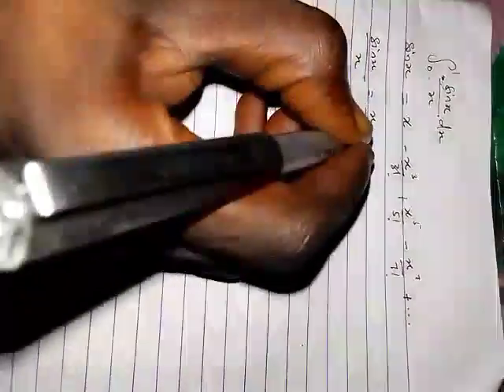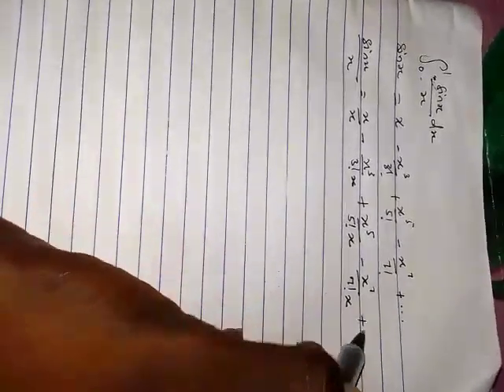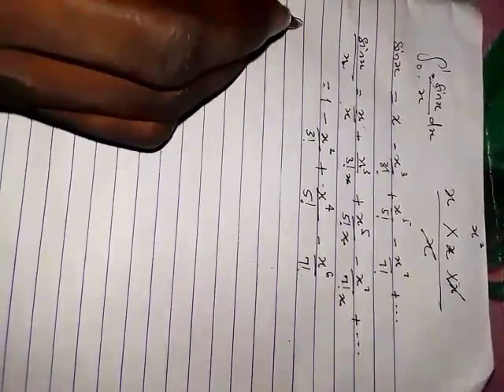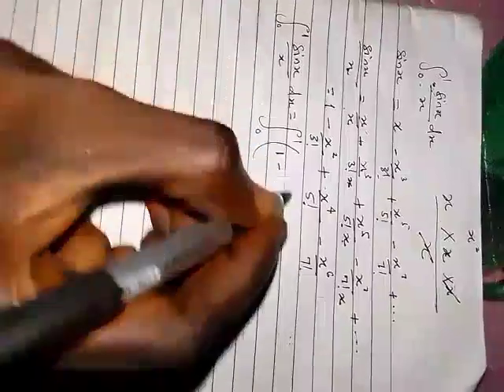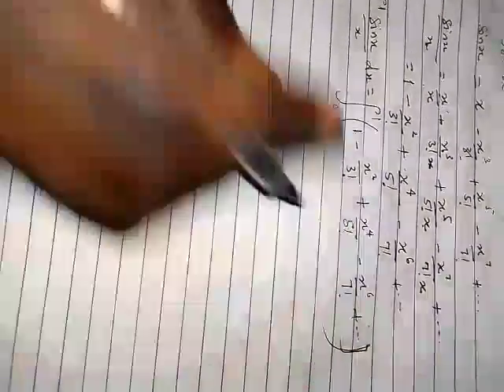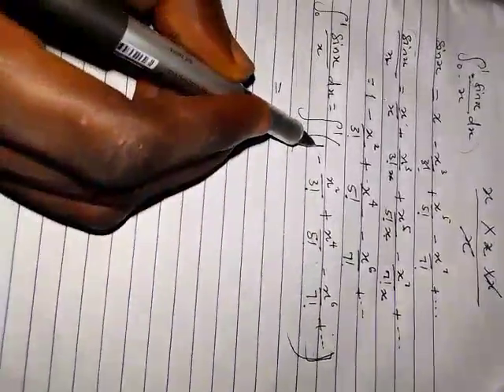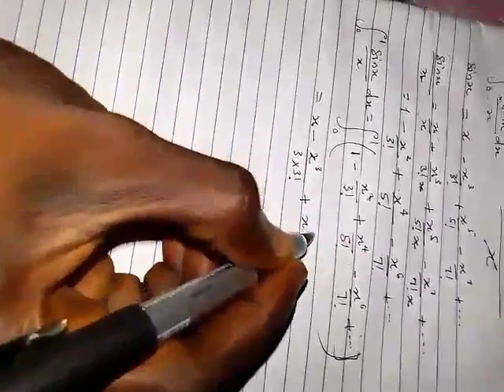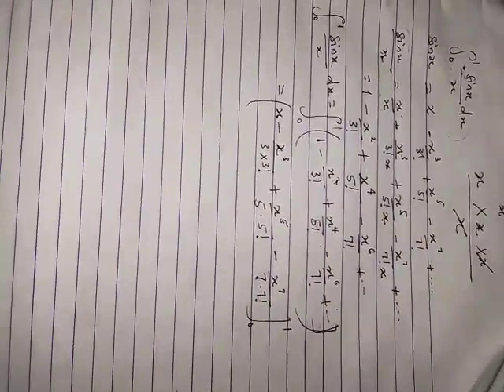mth281 pt b 2025 01 12